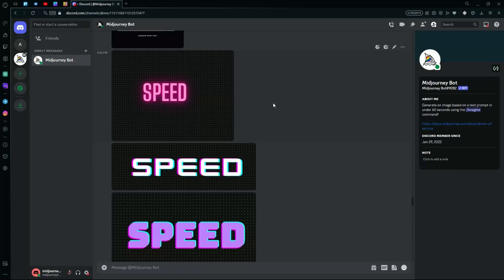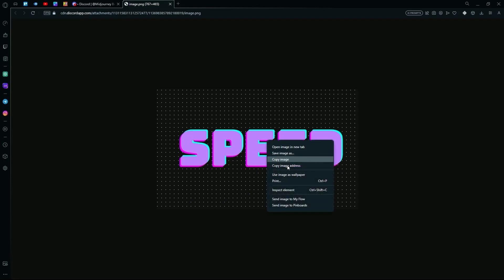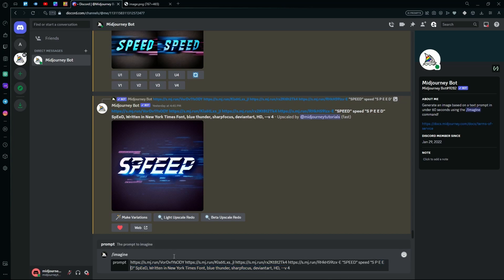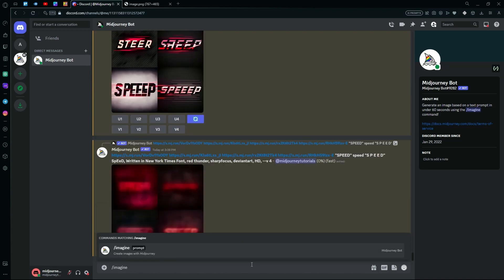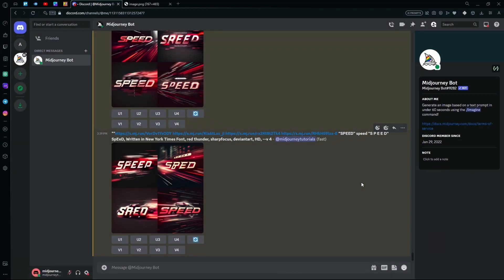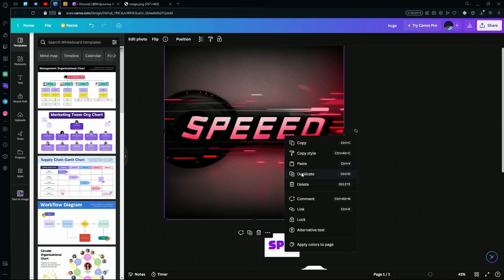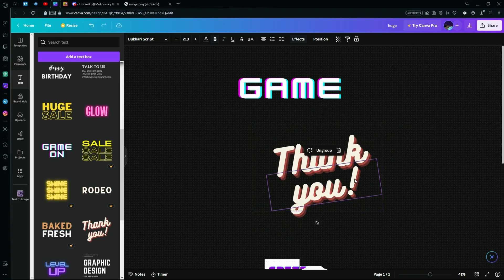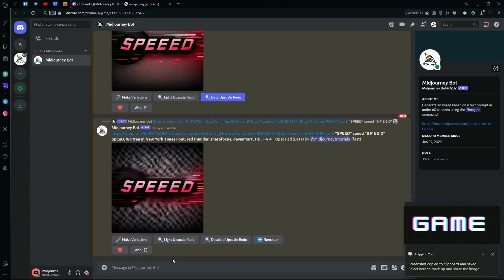Midjourney: How To Add Text To An Image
In this tutorial I am going to show you, how you can add text to an image on the Midjourney AI.